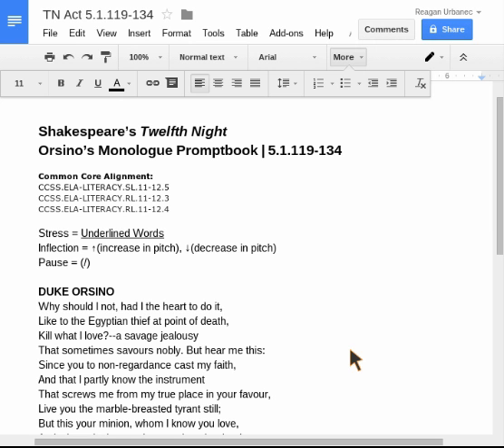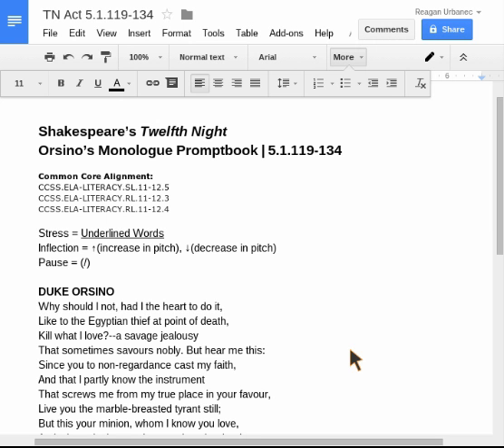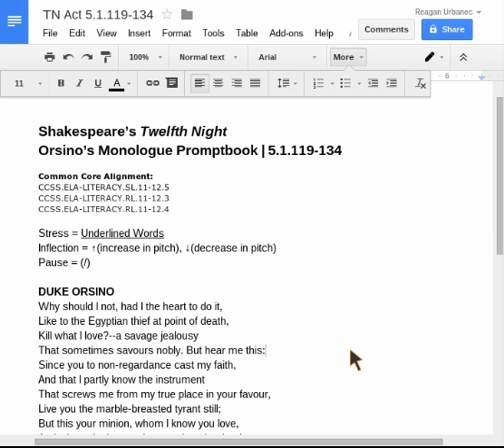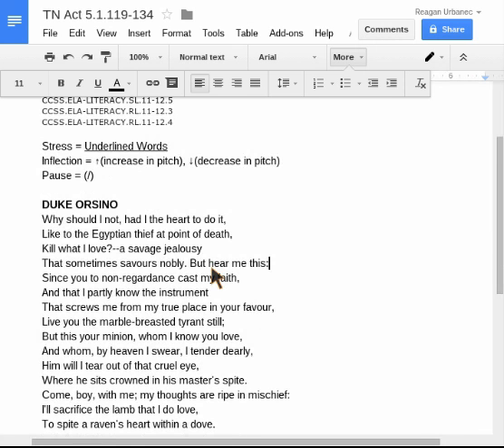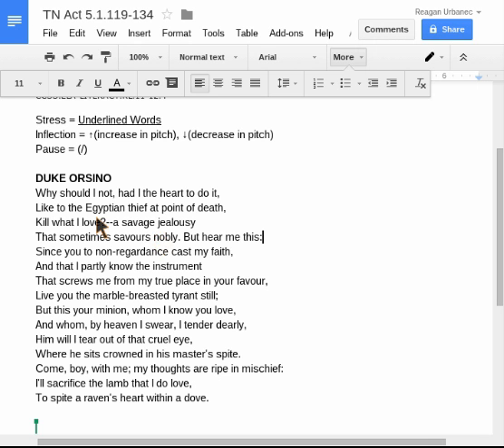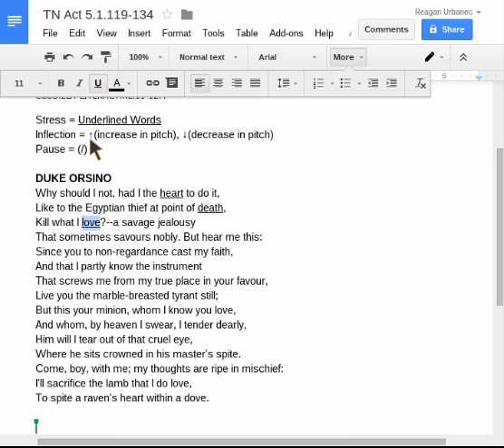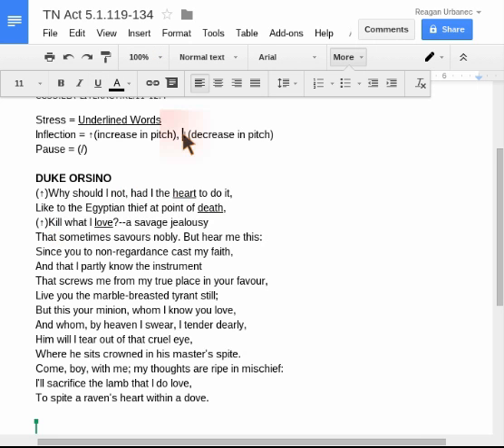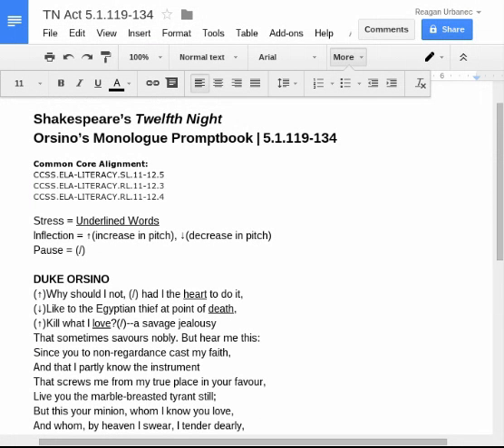Digital Prompt Book for Close Readings